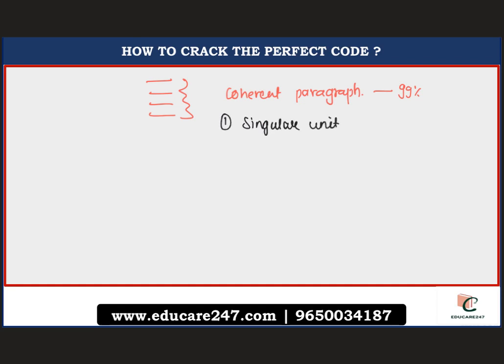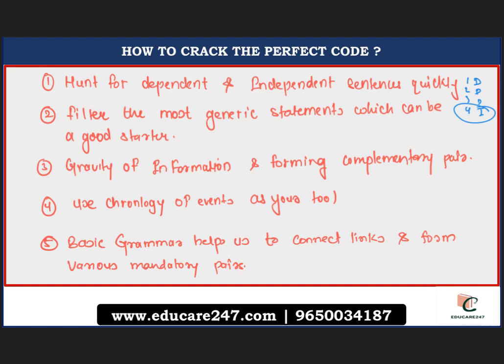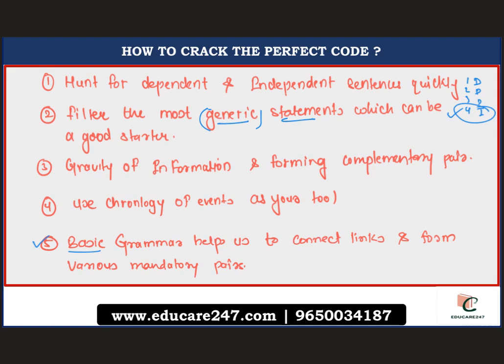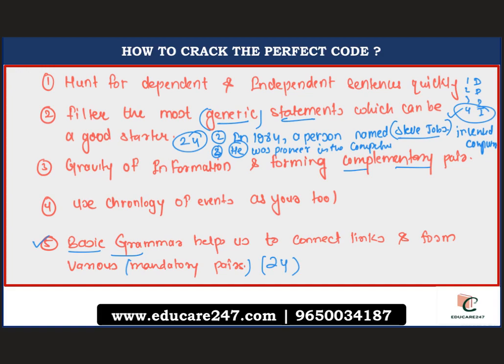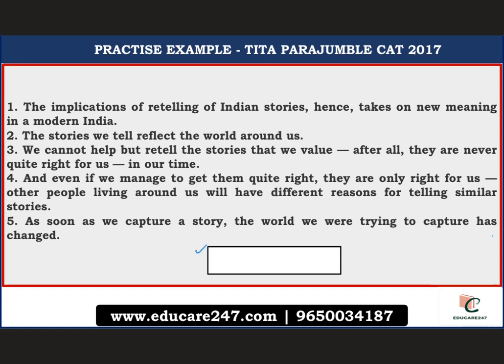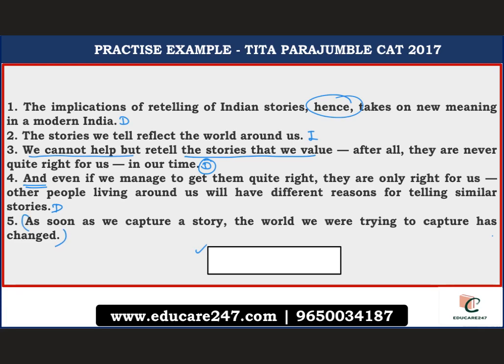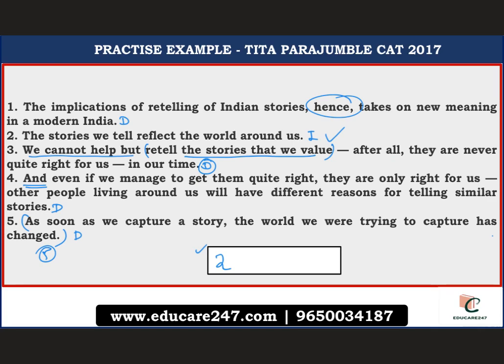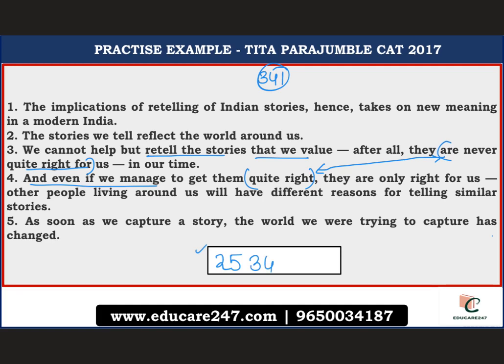Secrets of Parajumbles | Lecture 3: Concept Express Series | CAT 2020 | XAT 2020 | IIFT 2020 | SNAP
This video discusses the concept of the Secrets of Parajumbles. It is useful for all the B-School entrance examinations like CAT, XAT, TISSNET, and IIFT Entrance.